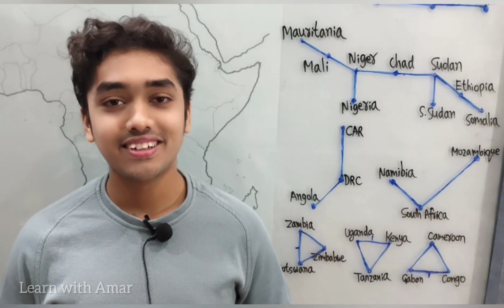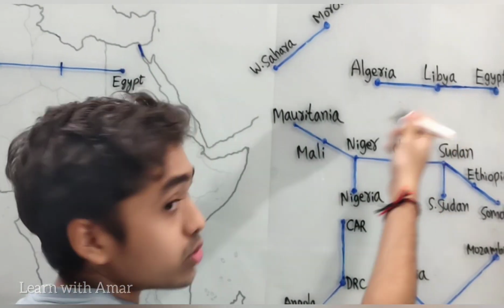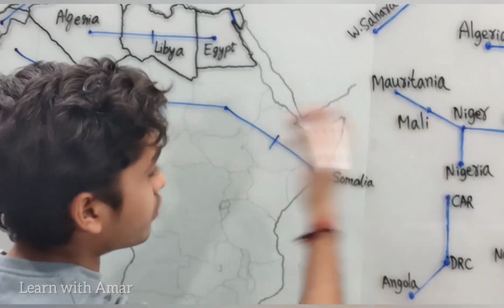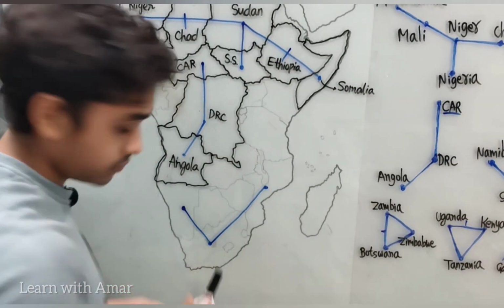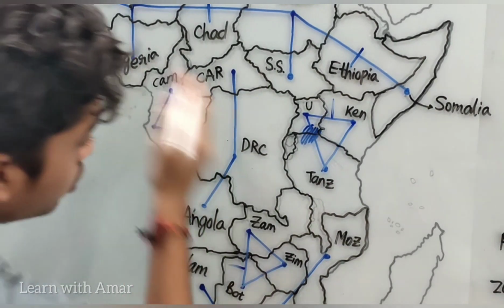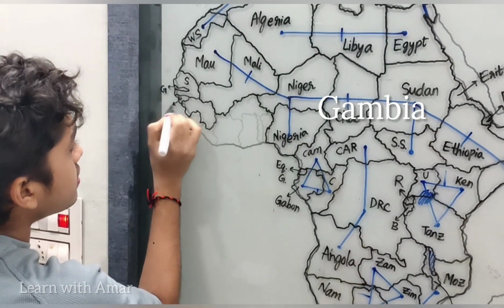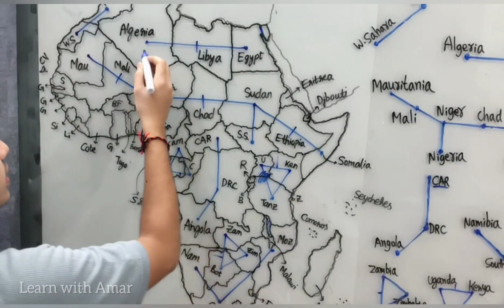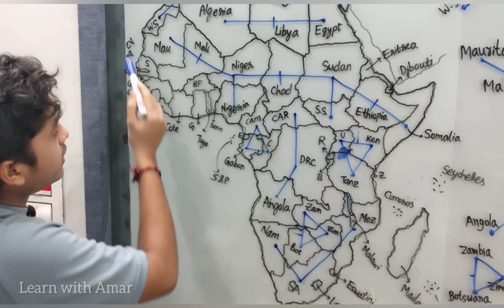How to memorize African Countries with Tricks | easy way | for all Competitive Exams | Africa map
Amar makes it very easy